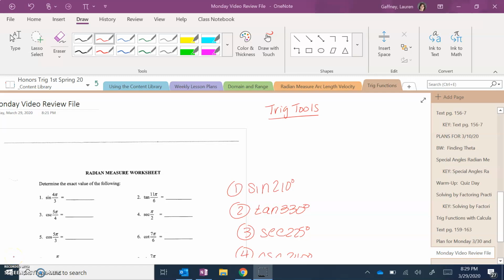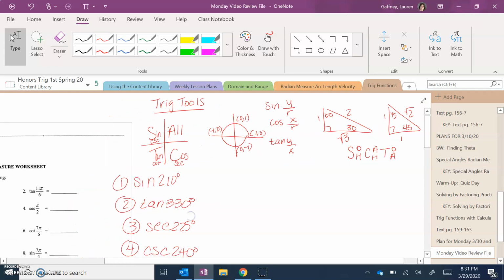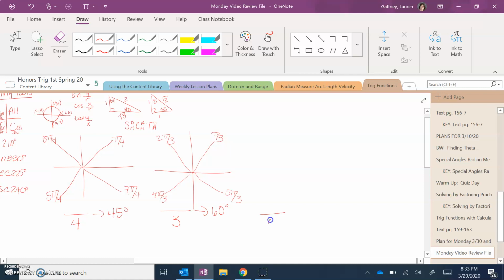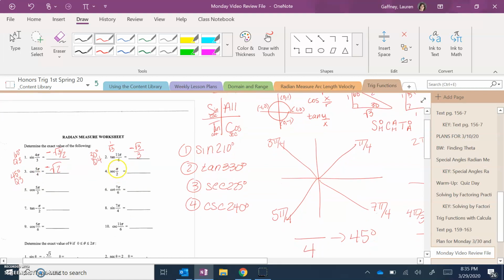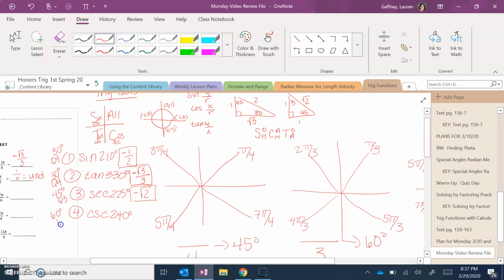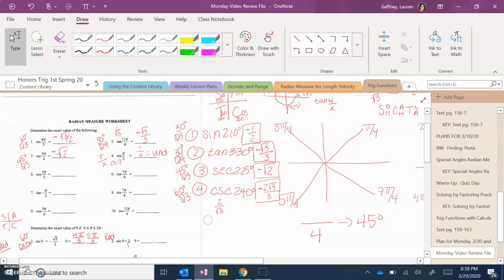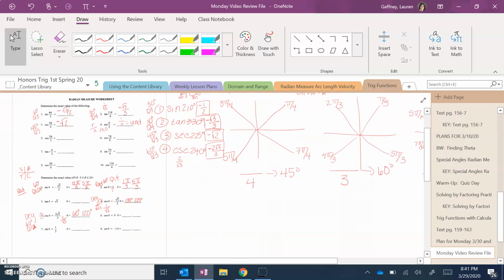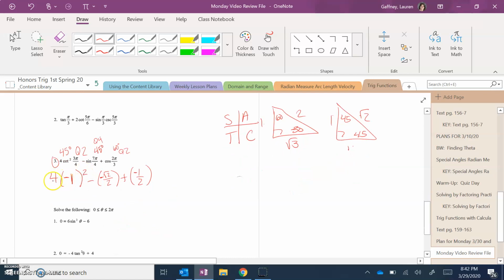Review of Trig Tools and Special Angles